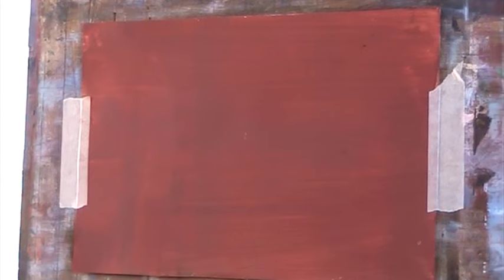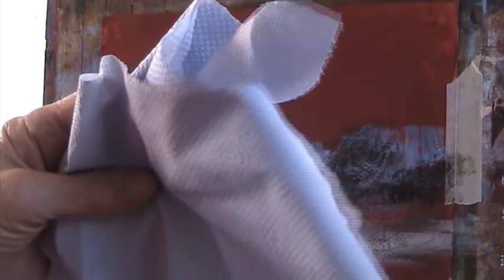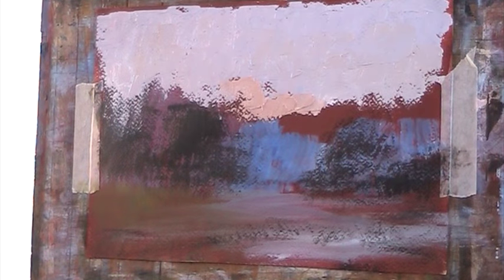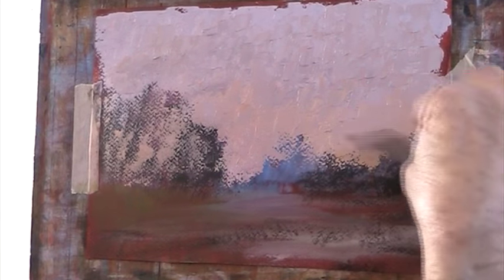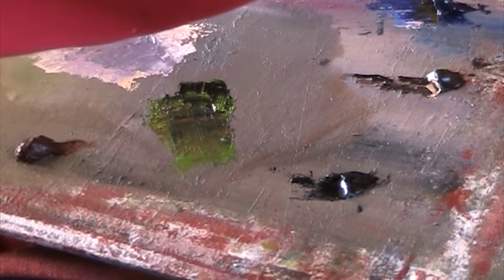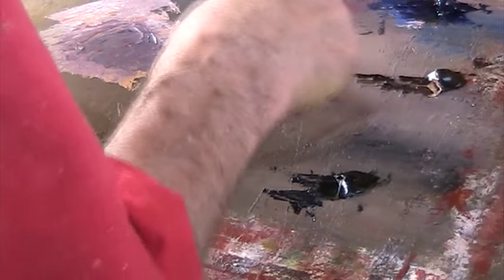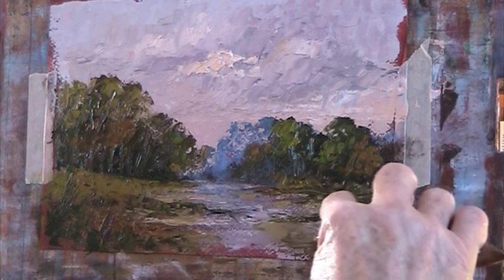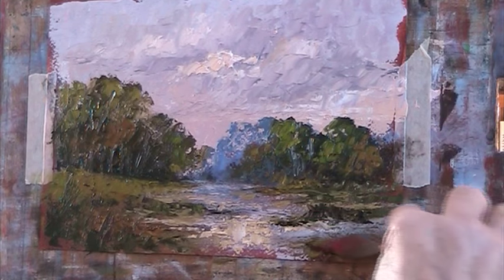More knife painting fun with oil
I really love doing these knife paintings but finding subjects suited to this method is a bit of a challenge. The late, great Sir Kyffin Williams used brushes to do the eyes of some of his models; The National Portrait Gallery in London has one of them.